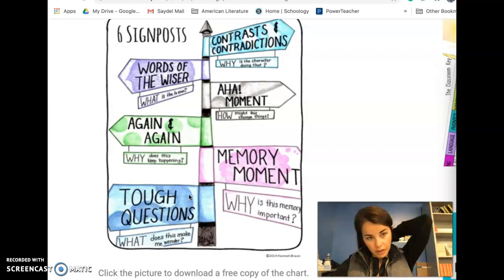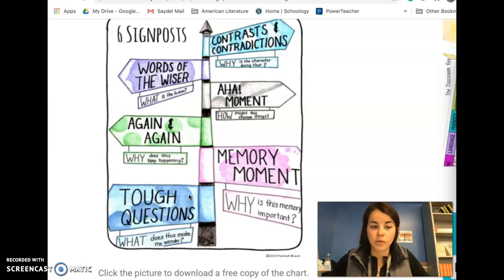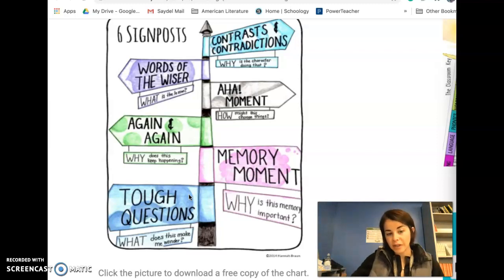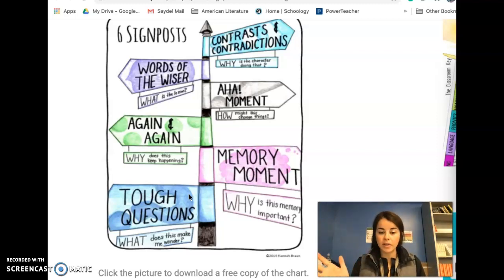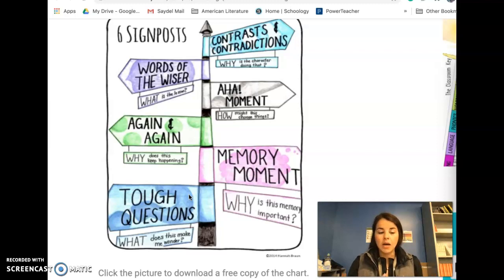Introduction to Signposts